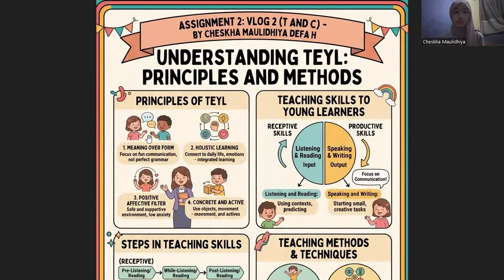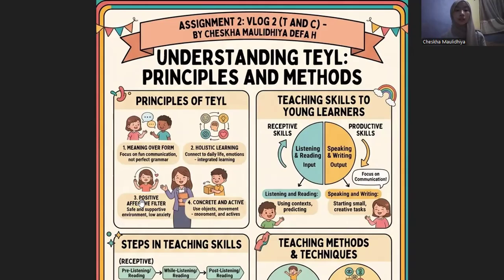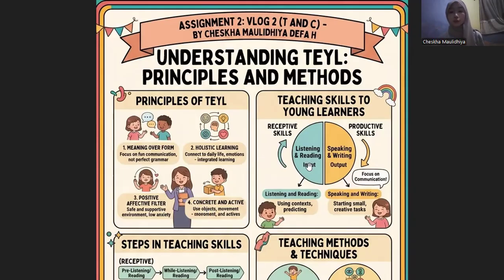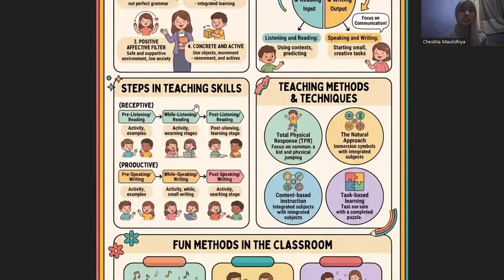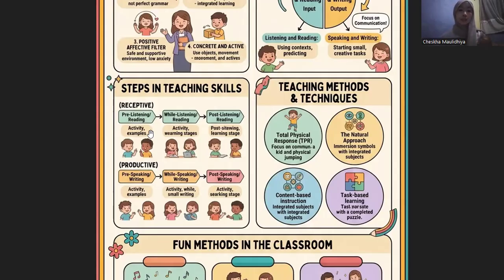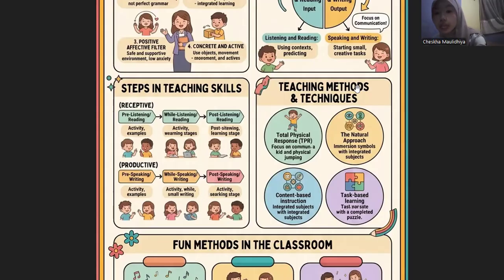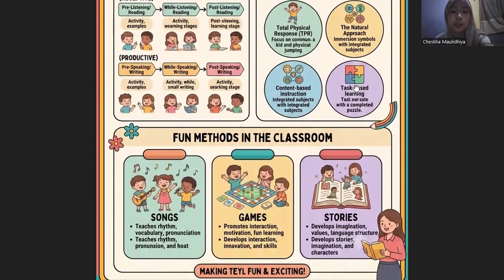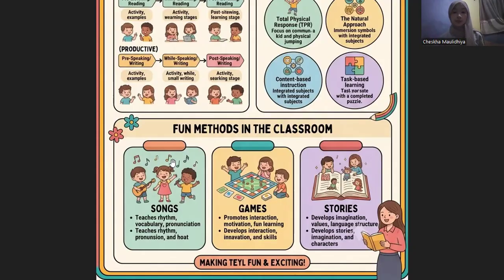Understanding About TEYL